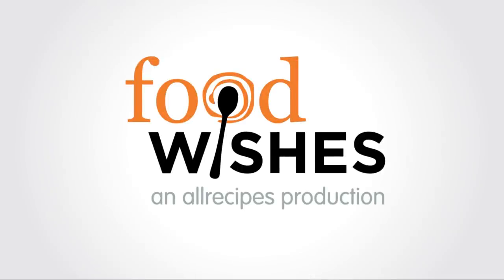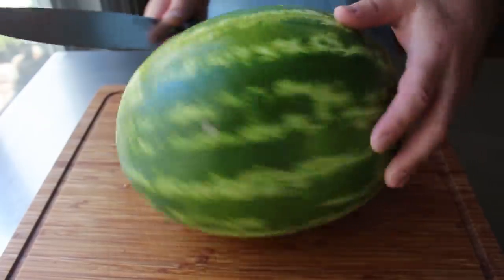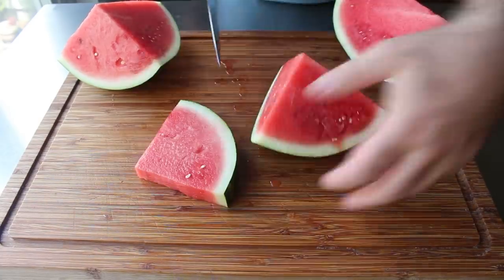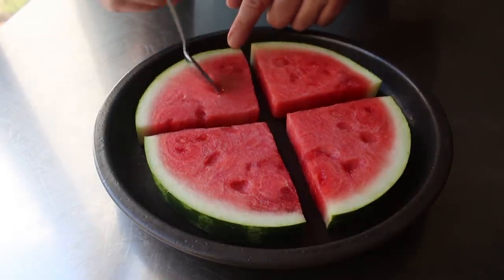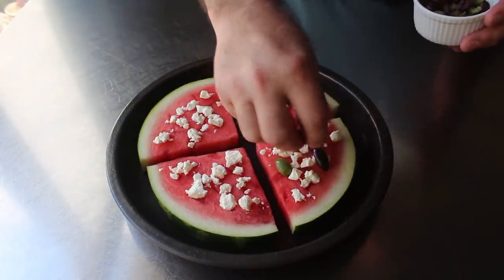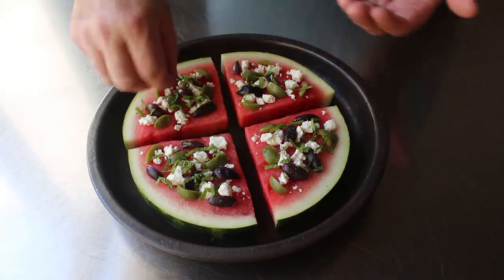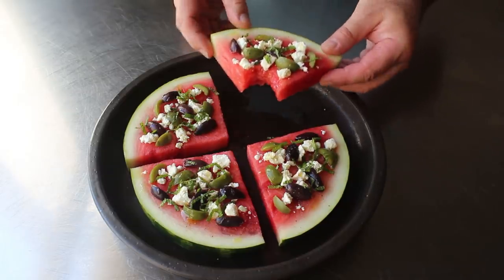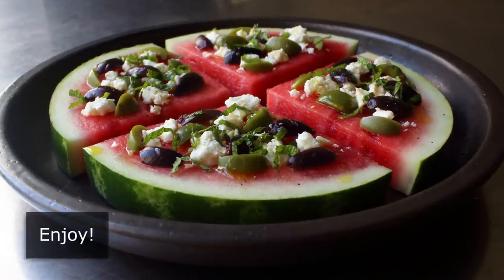Watermelon Pizza - Food Wishes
You know that friend of yours who loves to argue that Chicago-style pizza is not actually pizza? Well, they’re going to really hate this. But, only when it comes to the name. They, along with anyone else who tastes this, will love this refreshing combination of sweet, salty, and savory flavors. Enjoy!

To become a Member of Food Wishes, and read Chef John’s in-depth article about Watermelon Pizza, follow this link: